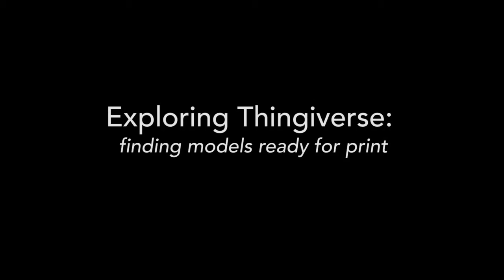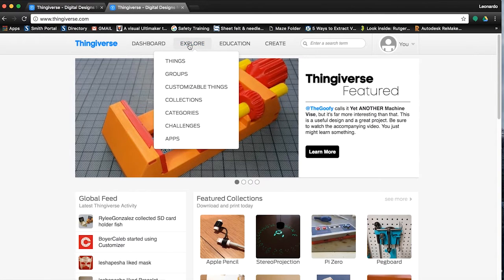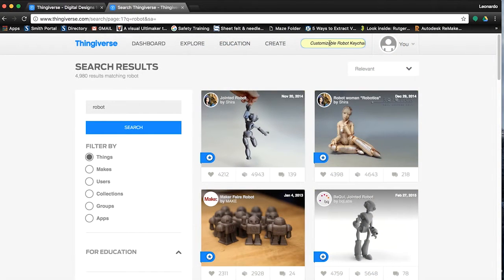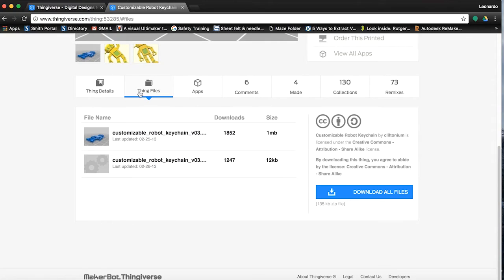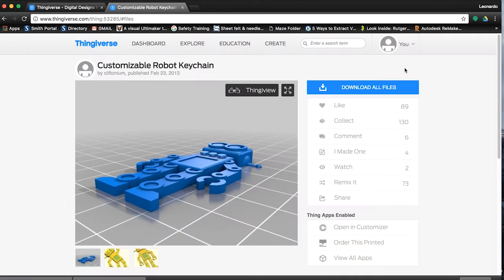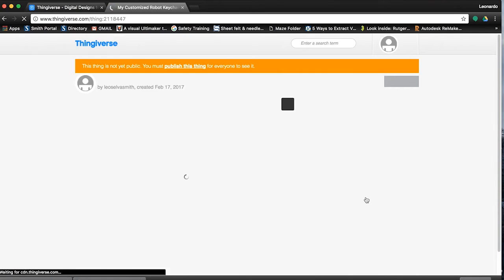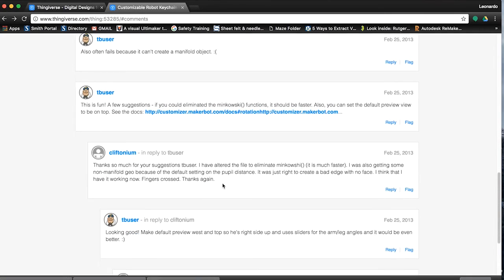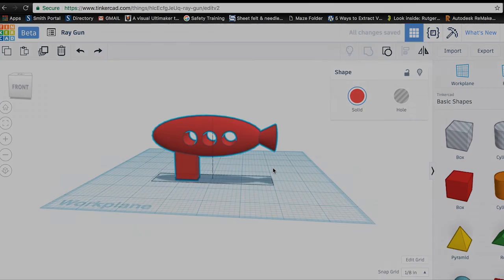Intro to 3D Printing Tutorial Series Video 1: Intro + Thingiverse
Welcome to our Intro to 3D Printing Tutorial Series. All the software we cover is free and easily accessible and require no prior experience with 3D modeling or printing to use. In this series of 4 videos, you will learn the following:

1. How to navigate and download 3D models that are ready to print in Thingiverse.

2A. Navigating in Tinkercad, an free and online 3D modeling software.

2B. How to create 3D models from scratch as well as modify pre-existing models in Tinkercad.

3. Prepare your models for printing in Cura.